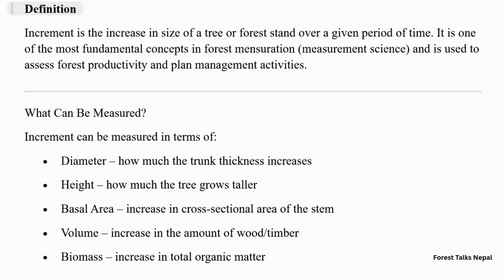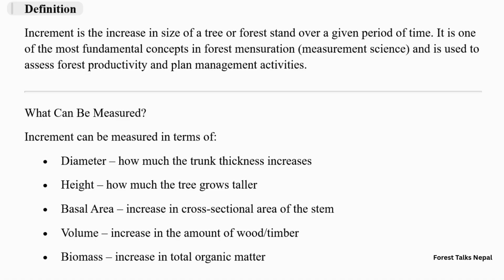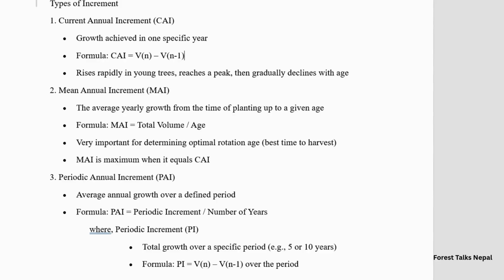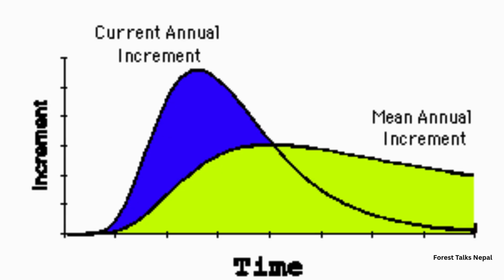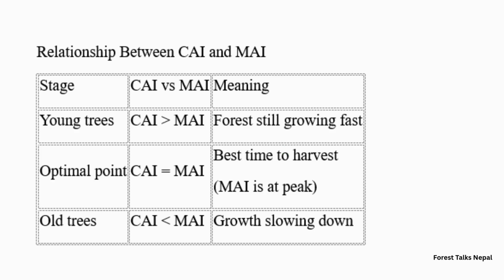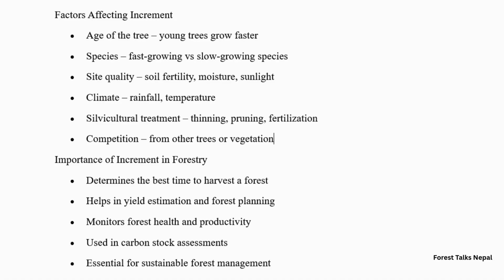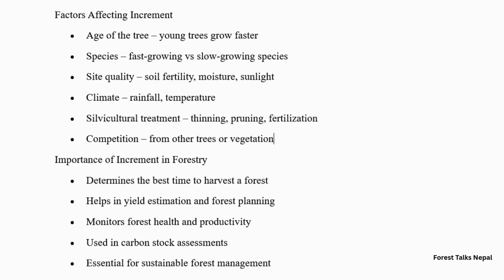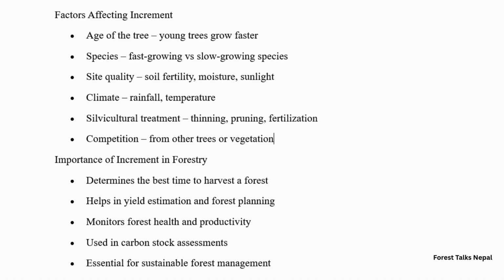Forest INCREMENT and its Types: CAI, MAI, PAI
In this audio-visual podcast, we explore one of the most important topics in Forest Mensuration – Increment in Forestry in a simple, clear, and beginner-friendly way.

 What you will learn in this video:
🌱 Meaning of Increment in Forestry
📏 Diameter, Height, Basal Area & Volume Increment
📈 Current Annual Increment (CAI)
📊 Mean Annual Increment (MAI)
⏳ Periodic Annual Increment (PAI)
🧠 Easy concept to know CAI vs MAI vs PAI
📈  Important graph of CAI vs MAI
⚠️ Factors affecting the increment in forestry
🌲 Importance of increment in forest management